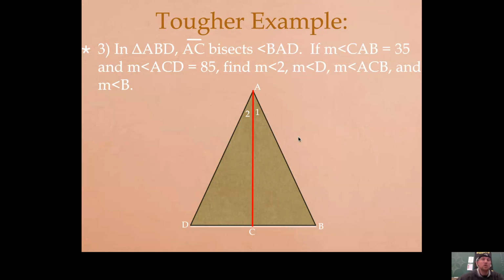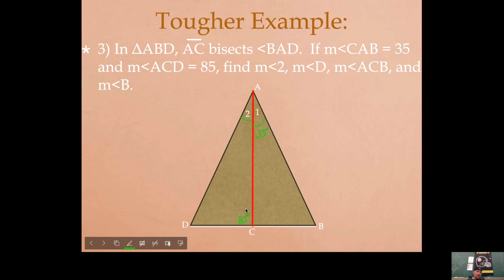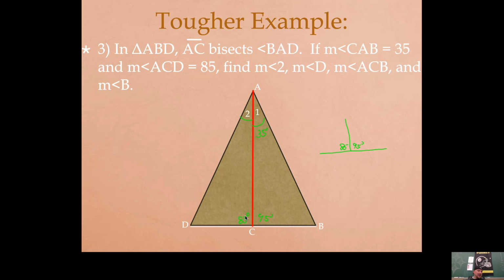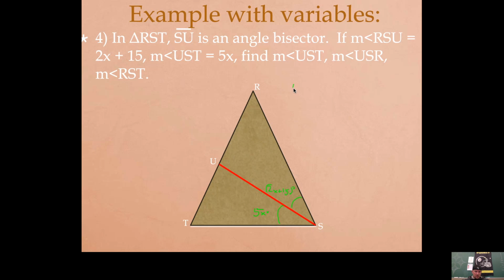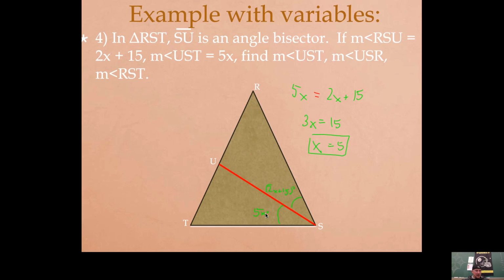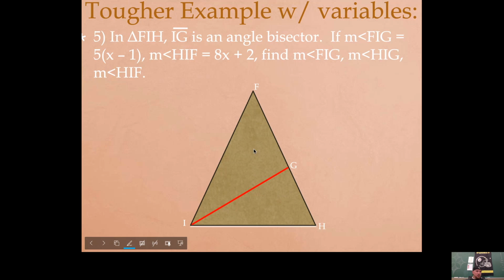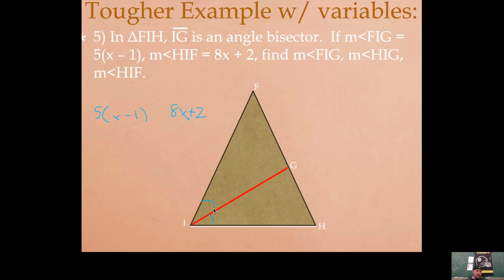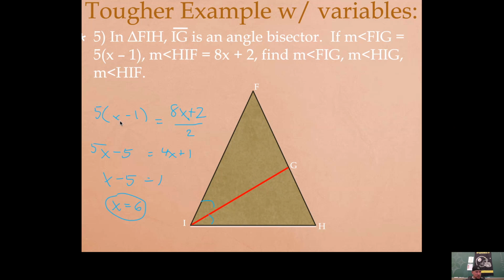Geom6.3.2 Angles Bisectors of Triangles